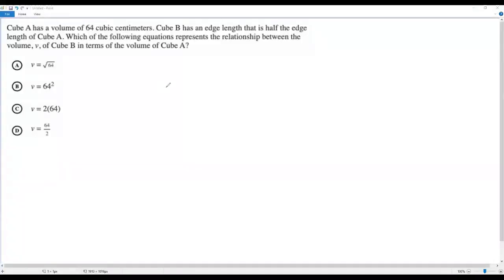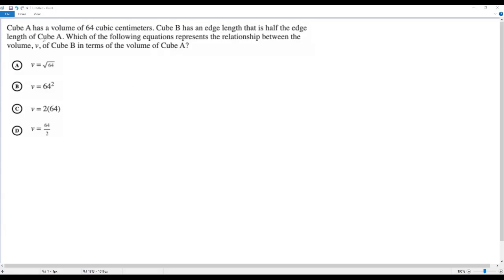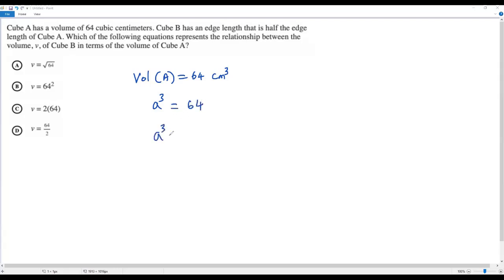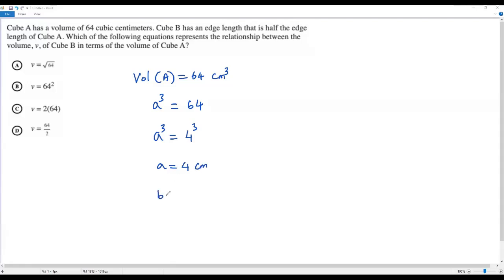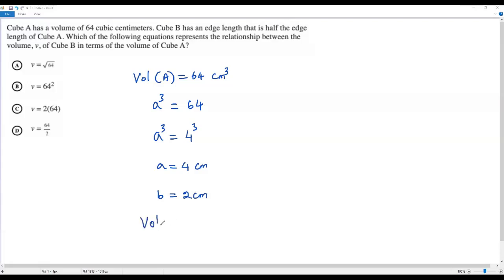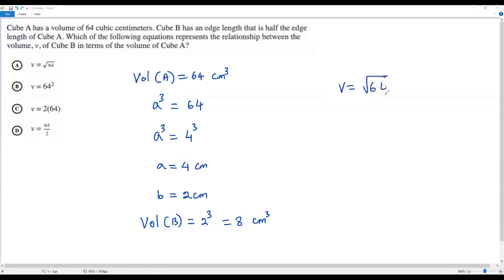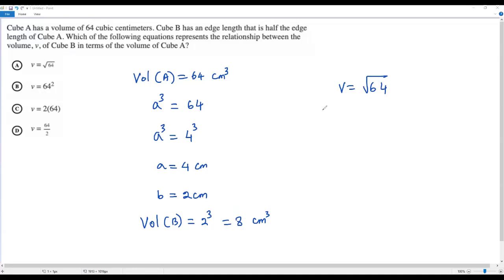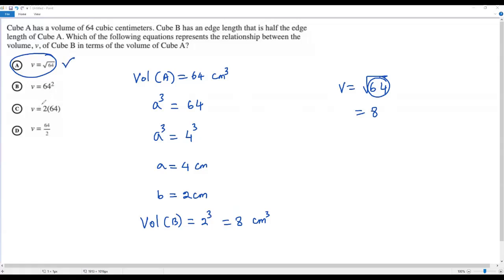SAT Math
Cube A has a volume of 64 cubic centimeters. Cube B has an edge length that is half the edge length of Cube A. Which of the following equations represents the relationship between volume, v, of Cube B in terms of the volume of Cube A?

A)  v = √64
B)  v = 64^2
C)  v = 2(64)
D)  v = 64/2